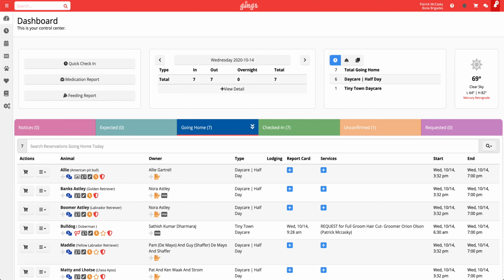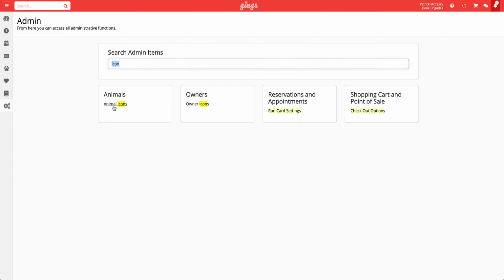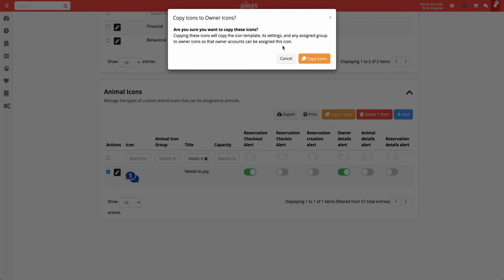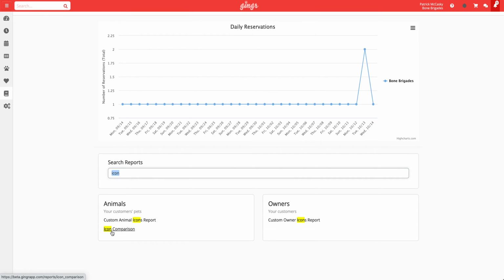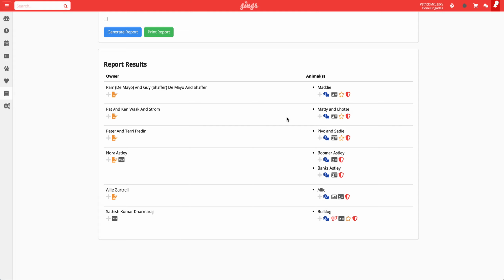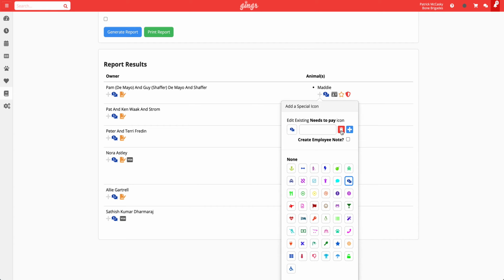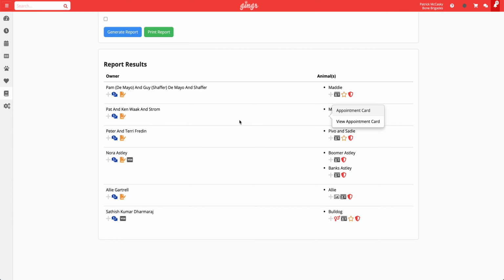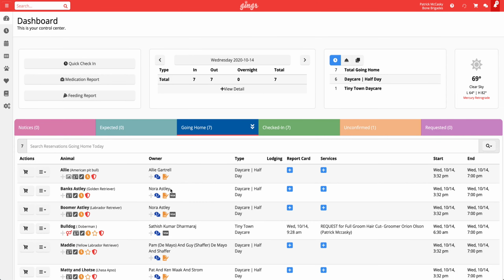Migrating Animal Icons to Owner Icons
This demonstration illustrates how to migrate animal icons to owner icons in Gingr.